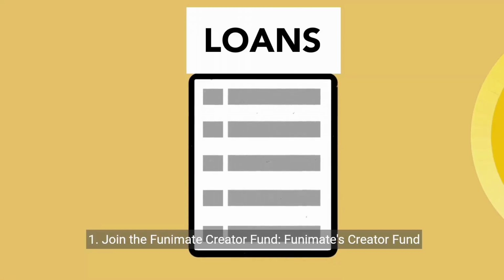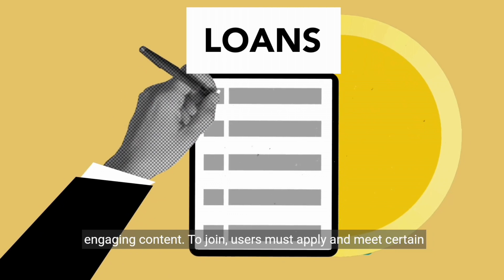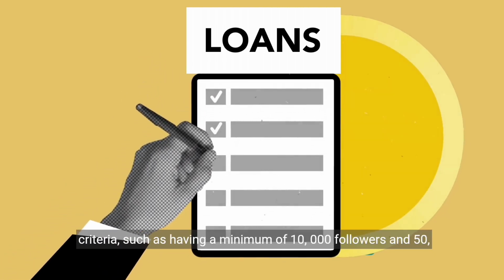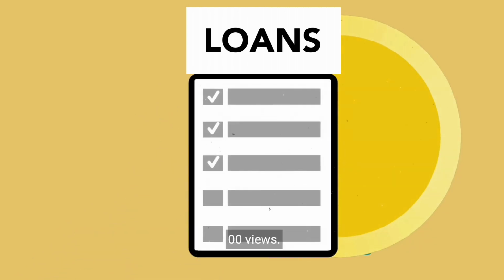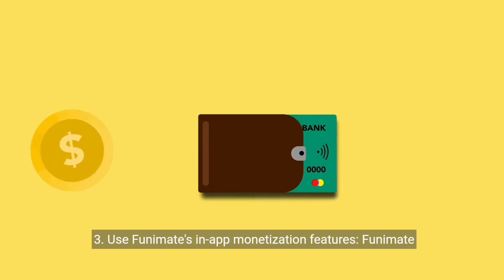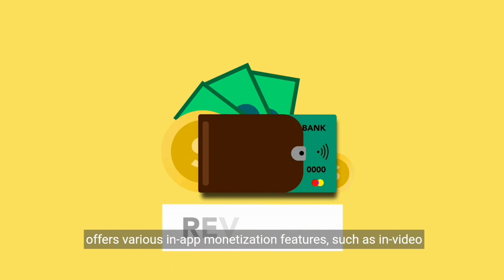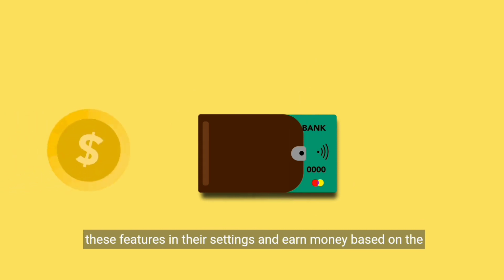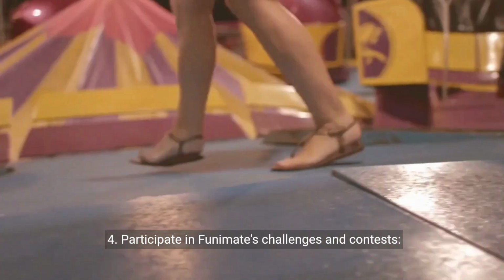12 Ways to Make Money with Funimate in 2024 | Step by Step | Passive income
1. Create engaging videos: Produce high-quality, entertaining, and unique content on Funimate that appeals to a wide audience. Monetize your videos through ad revenue from platforms like YouTube or Funimate itself.

2. Sponsored content: Collaborate with brands and businesses to create sponsored videos featuring their products or services. You can earn money through these partnerships by charging a fee or receiving a commission.

6. Online courses: Create and sell video courses or tutorials on Funimate, teaching others how to create engaging content and monetize their own channels.

7. Licensing: License your original music, sound effects, or video clips to other content creators for use in their projects.

8. Live streaming: Host live streaming sessions on platforms like Funimate Live or other social media sites, where you can interact with your audience and earn money through donations, tips, or paid virtual gifts.

9. Brand ambassadorship: Become a brand ambassador for a company and promote their products or services across your social media channels, including Funimate.

10. Sell stock footage: Upload your high-quality Funimate videos to stock footage websites and earn royalties each time they are downloaded or licensed.

11. Influencer marketing campaigns: Participate in influencer marketing campaigns where brands collaborate with popular content creators to promote their products or services.

12. Attend events and workshops: Share your expertise and experiences by attending events, workshops, or conferences related to Funimate or social media content creation. You can earn money through speaking engagements, workshops, or as a panelist.